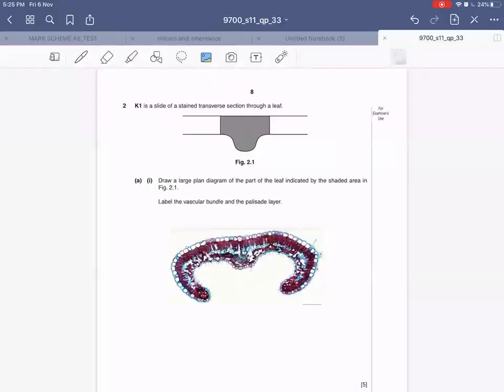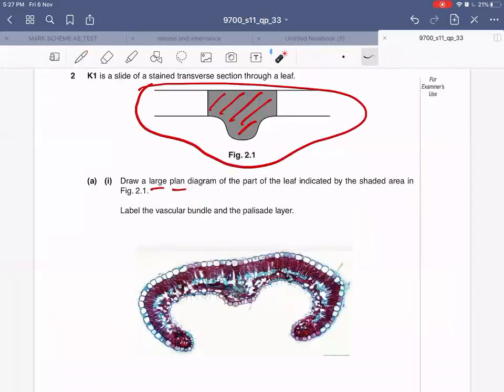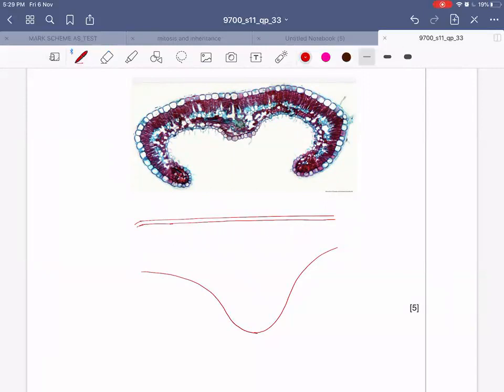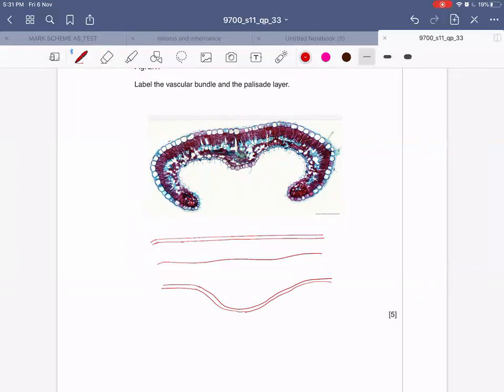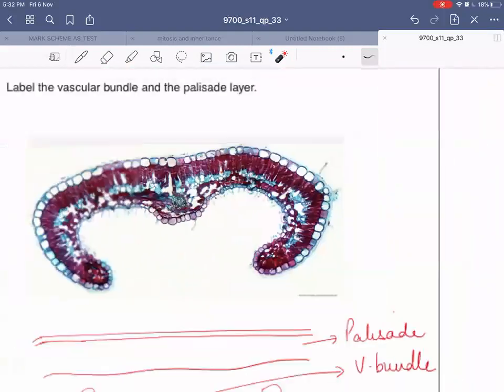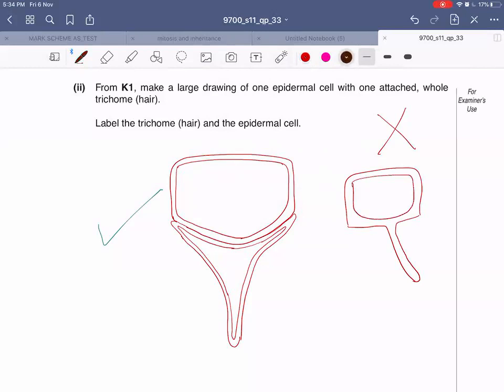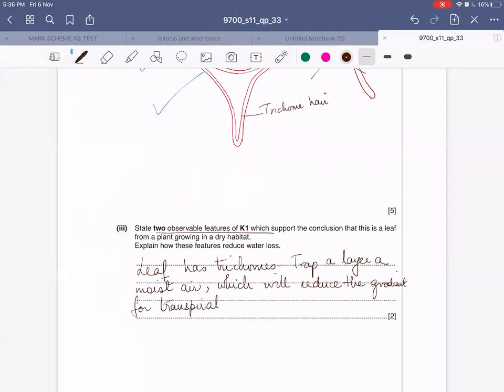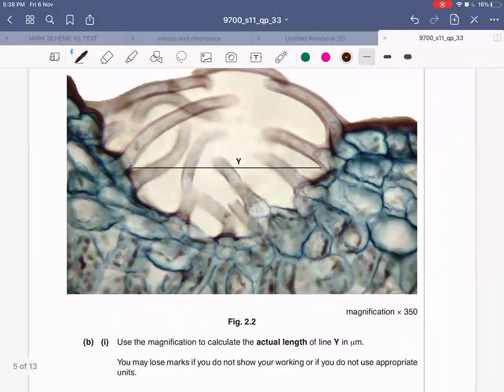Dicot Leaf | A Level - Practical Skills P3 | Biology with Dr Lakho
dicot leaf
monocot leaf
marram grass
alignate beads
bio paper
a level bio
as level bio
a2 bio
practical skills biology
paper 3 biology
Square Stem practical
square stem
easy bio lecture
what is animal nutrition
animal nutrition
animal nutrition absorption
animal cells
cells
bio
bio easy
biology
sir
teacher
dr
dr akho
lakho
dr lakho
bio simplified
best teacher
top teacher
bacterial cells
specialized cells
special cells
plant cells
cell intro
how to learn bio
biology
bio cellls
bio cells